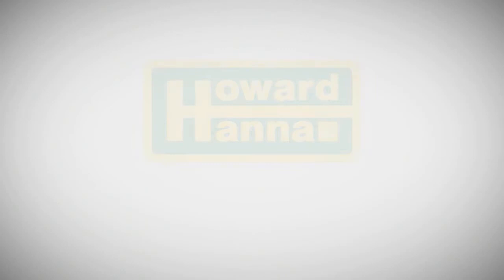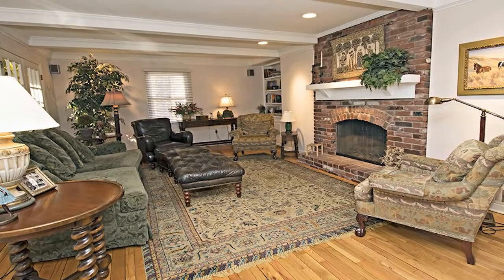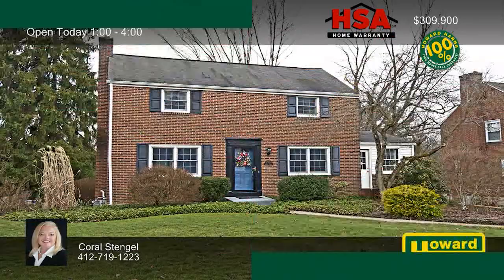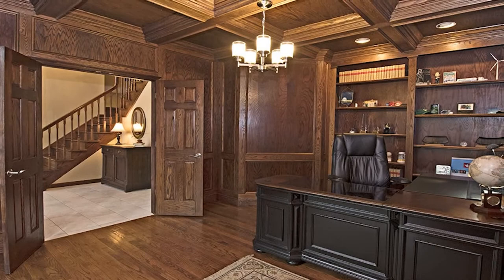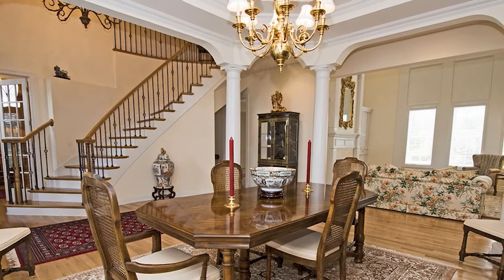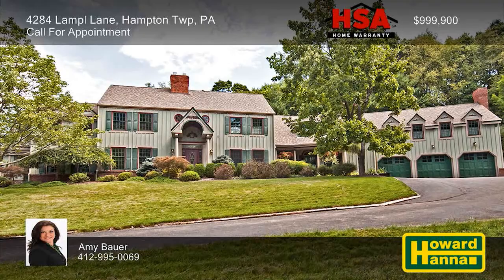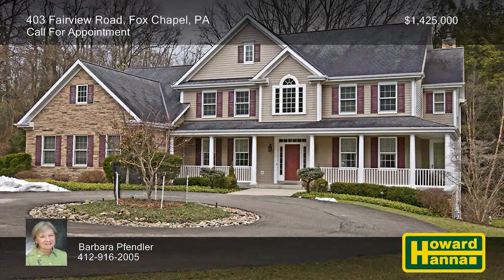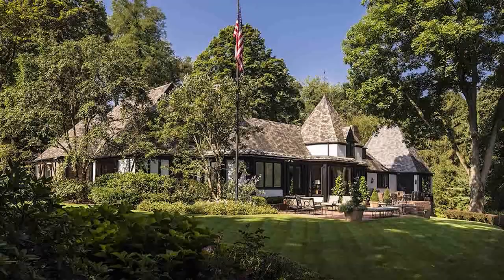4-15-18 Pittsburgh Sunday Showcase of Homes